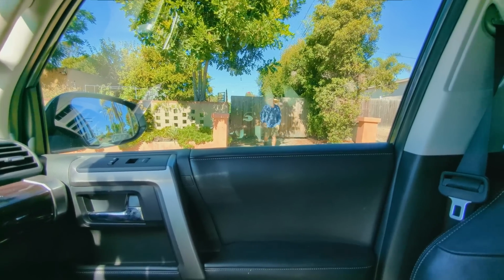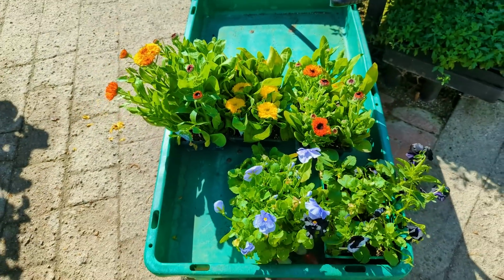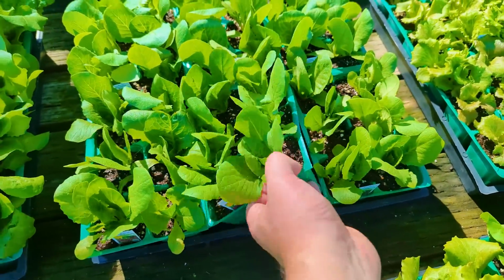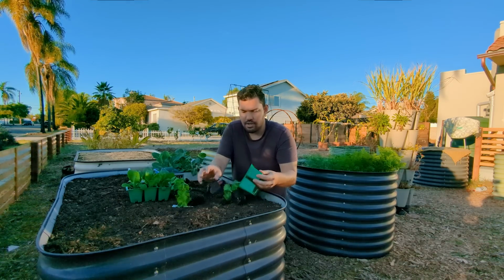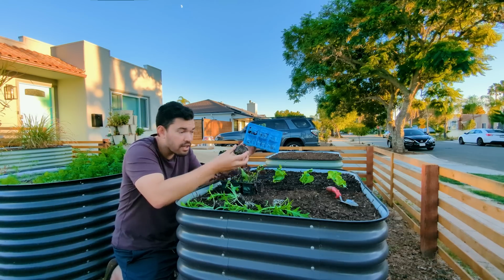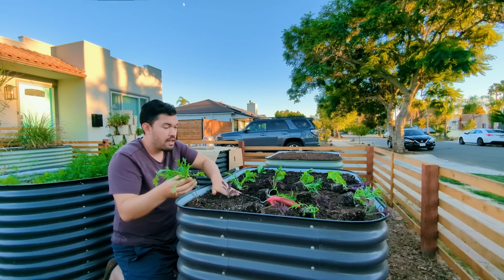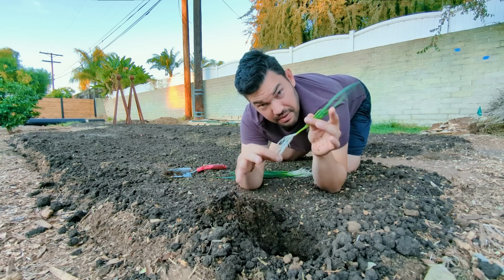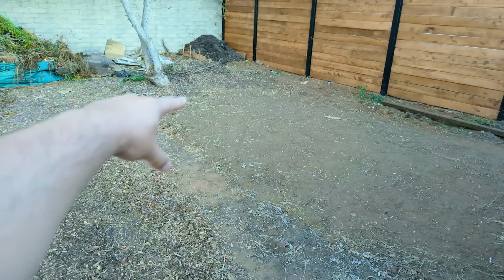Huge Nursery Haul to Plant Fall Beds!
Well, we under-sowed seeds again! Off to the local nursery to pick up some transplants so the front yard beds can start exploding in growth. Also, a little tease of the upcoming Carolina Coop and chickens!

00:00 - Intro
00:42 - Plant Pickup
04:24 - Potato Daddy
05:42 - Planting Out Lettuce
07:31 - Building A Salad Bed
10:00 - Nursery Bonus Leeks
11:00 - Leek Planting Tip
12:25 - Coop Preview